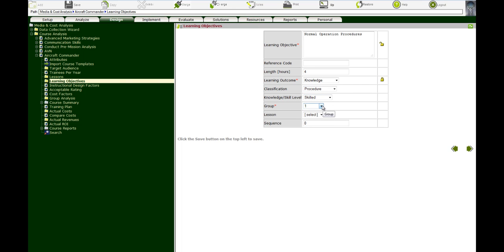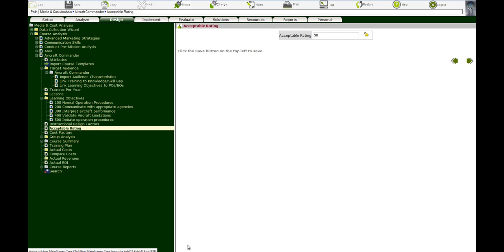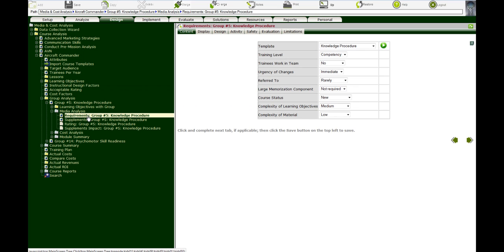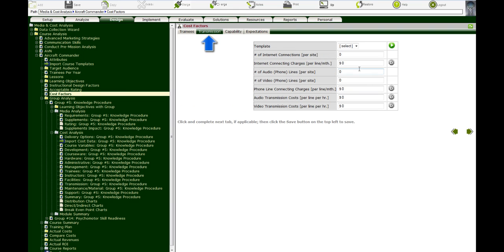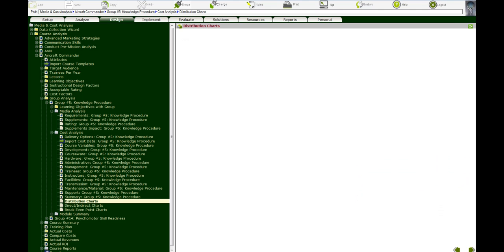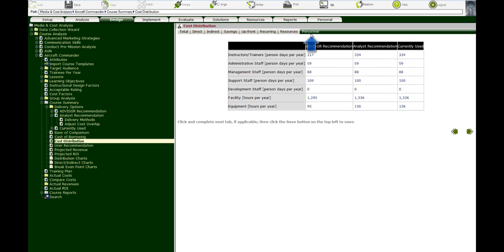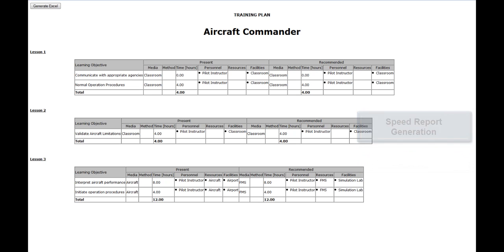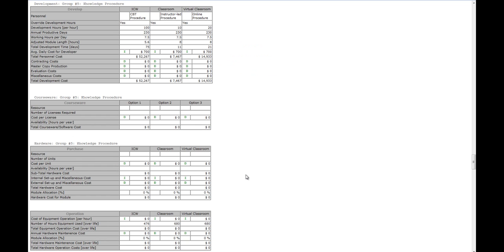Training Media Analysis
ADVISOR Enterprise drives training efficiency by simplifying and speeding training media analysis, forecasting and optimizing training resources, improving resource allocation, generating audit trail to support recommendations and producing training plans that leverage existing training programs/resources.